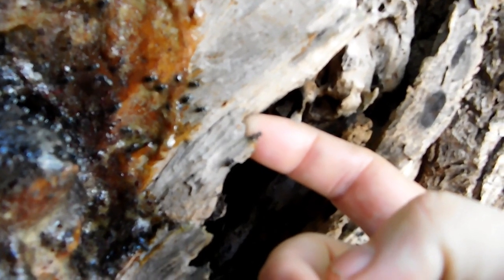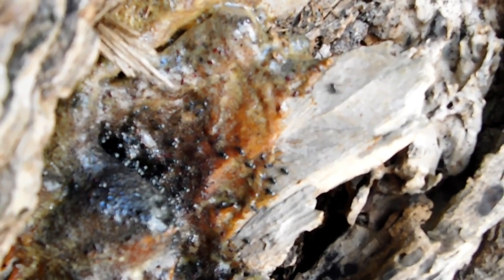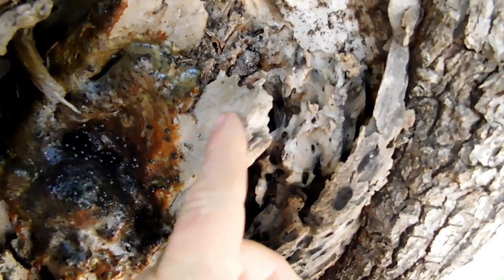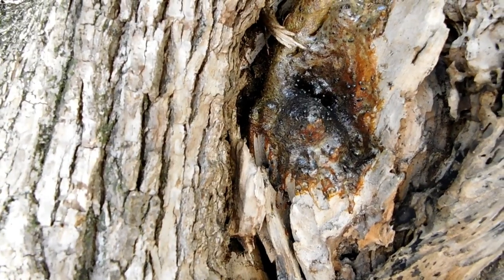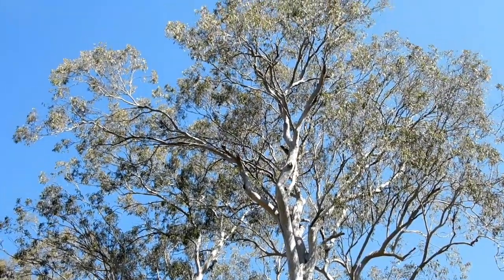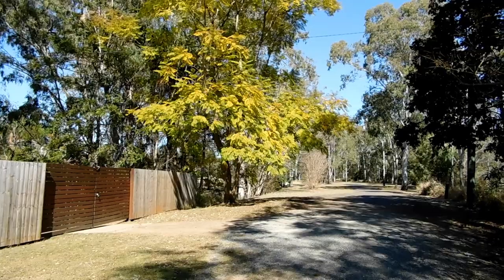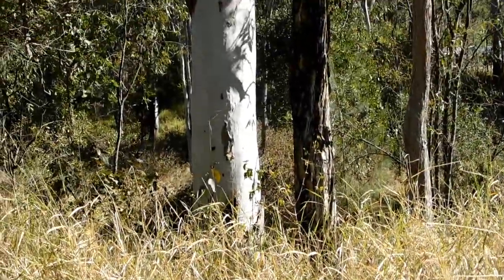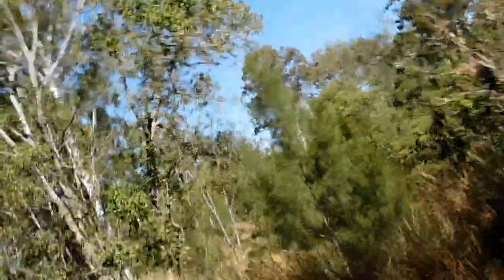Native Stingless Bees , Kangaroos and other Australian Animals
Taking a Walk with Nature, Bees ,Trees and Kangaroos, Thanks for joining us ..Remember Take Time For The Simple Joys.

We are an Australian Family - Grant and Collette with 4 Boys: 2 Young Adults(Over 18) and 2 Younger ones Fisher (13) and Faron (11). On this channel you can expect to see vlogs, crazy kids, LOTS of animals.. Diesel the Great Dane,Pretty Boy the peacock, Billy the goat & Many More! Wild animal rescue and releases,lifestyle entertainment and daily life in the country .oh and LOTS OF FUN!. Sit back,relax and share a smile with our family.